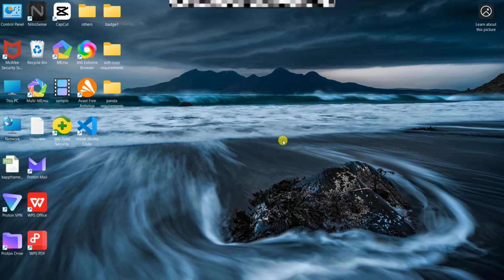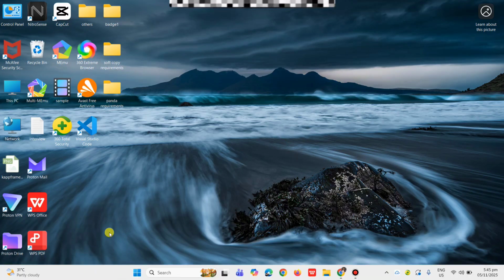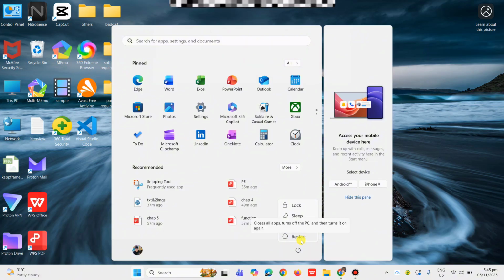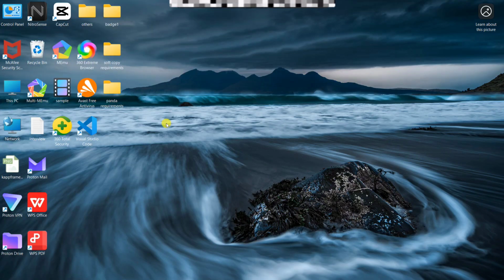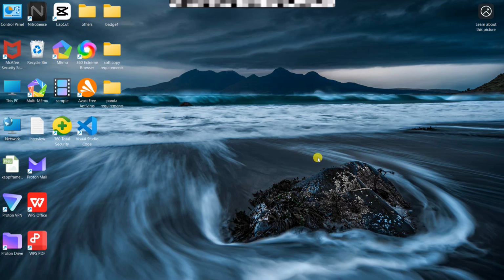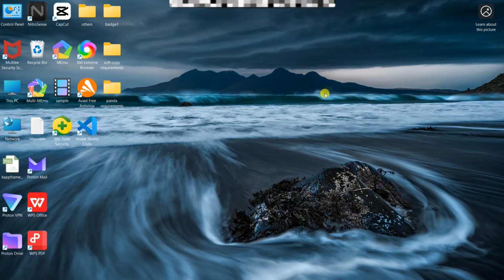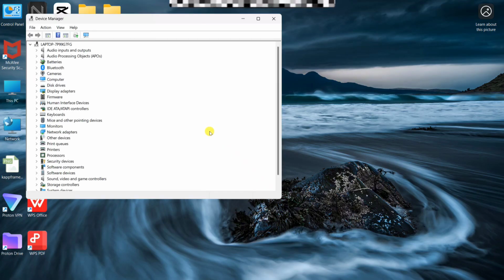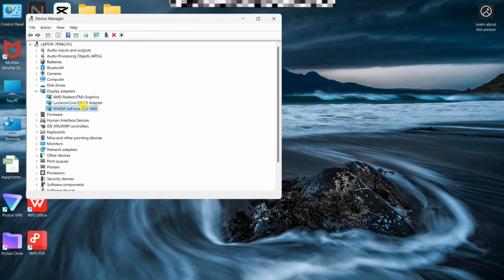How to Fix Valorant Stuck on Loading Screen (2025) — Fast & Safe Fix for PC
🎮 How to Fix Valorant Stuck on Loading Screen (2025) — working fixes for PC players facing endless loading loops. Learn how to repair Riot Vanguard, reset cache, and restore normal game startup.

Includes Windows optimization tips and Riot Client repair methods tested for 2025.